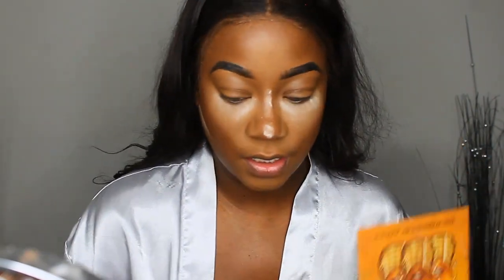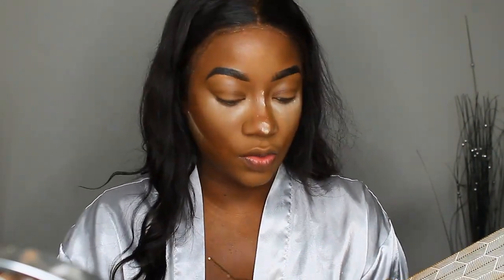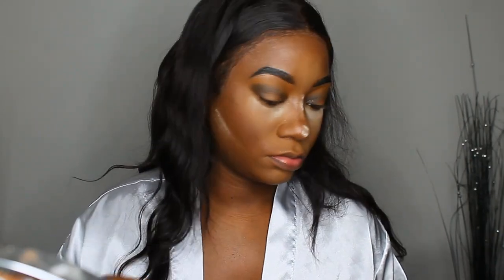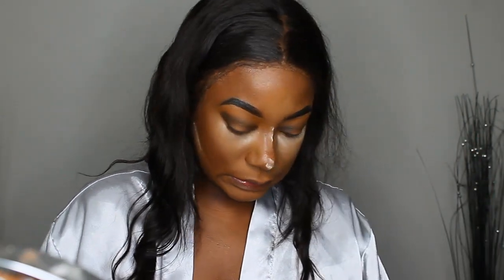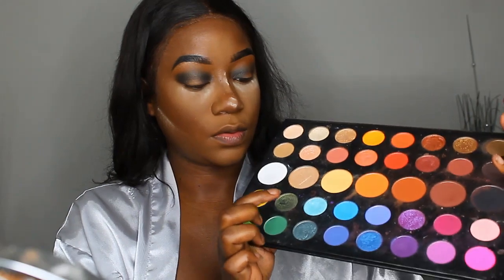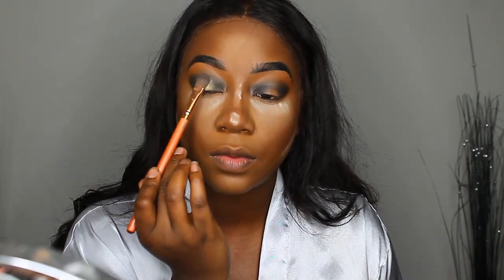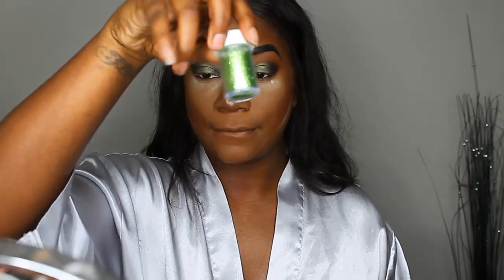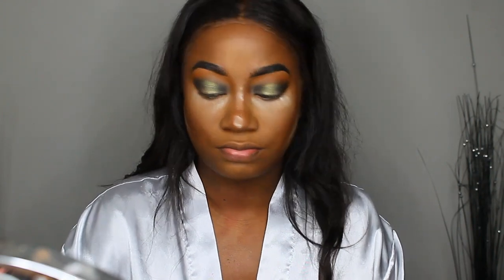WOC makeup tutorials 2019 | Full Glam Makeup Tutorial Black Women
Get all the latest updates on the lashes on instagram @arijanebeauty. The line will be launching January 2020

Products Used:

Eyes: james Charles
Foundation: black opal “carob”
Highlight: lagirl cosmetics concealer “fawn and almond” (sold at ulta!!)
Contour: black radiance (dark to deep)
Lips: Anastasia Beverly Hills “Toffee”